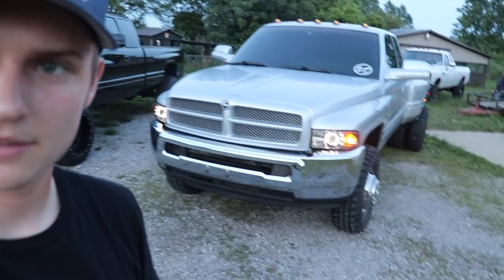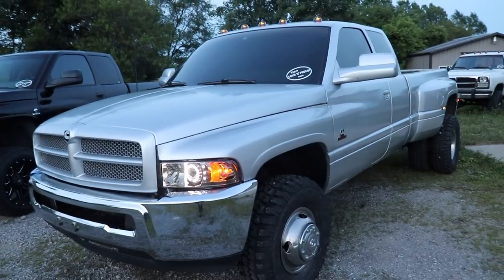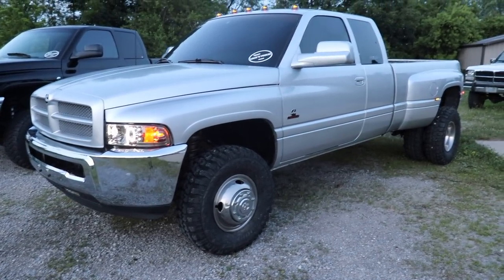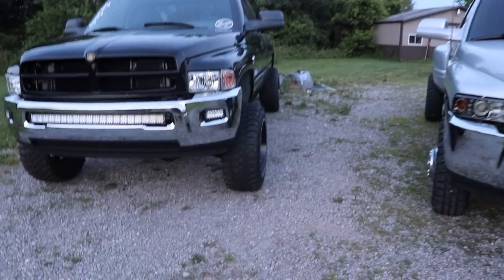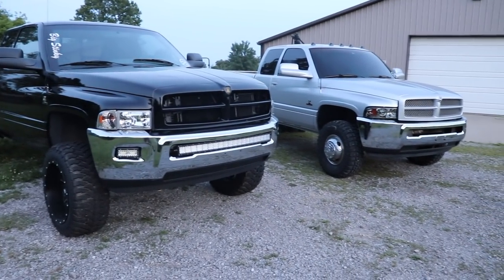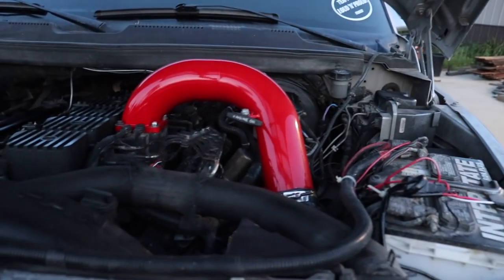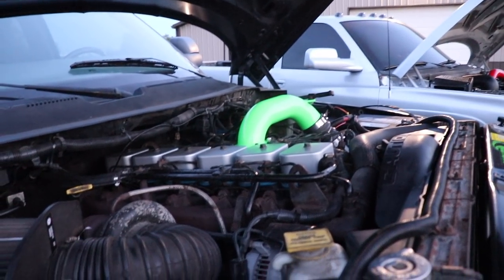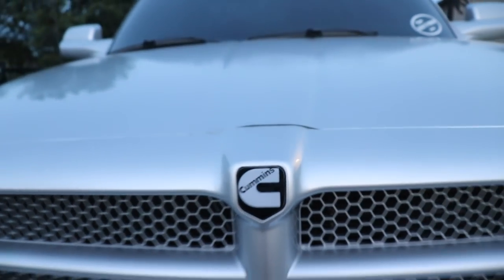WE WILL BE SAYING GOODBYE TO ONE OF THE TRUCKS.....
ONLY A FEW HOURS LEFT TO ENTER THE 12 VALVE GIVEAWAY!!!
EVERY $$20 = ANOTHER ENTRY TO WIN!!!

Need Diesel performance parts? Go to Diesel Auto Power! Your one stop shop for your diesel parts needs! Don't see what you need on the website? Give them a call!

Need HIGH QUALITY Air Flow Performance parts for your diesel!?
Send stuff here:
U.S.A.
Black 1997 12 valve Mod List!
Fuel Maverick Wheels
33X12.50R20 Patriot MT's
2.5 inch Leveling kit
Bilstein 5100 Series Set of Shocks
42" Curved AUXBEAM Light Bar
6" Light Bars
**Nasty Red Build List!**
Leveling Kit
Mictuning 7.5" Light Bars
5 inch Exhaust
8 inch Exhaust Tip
AFE COLD AIR INTAKE
4th Gen Tow Mirrors
GlowShift Gauges
**2002 F350 Powerstroke Build list!**
4" Muffler Delete Pipe
4" Muffler Clamps
more coming soon!)

Grill Insert
50 HP Injector upgrade
Gauges Pillar
Pusher Intake Systems
**2013 Super-Duty KingRanch build list!**
5" DPF Back Exhaust